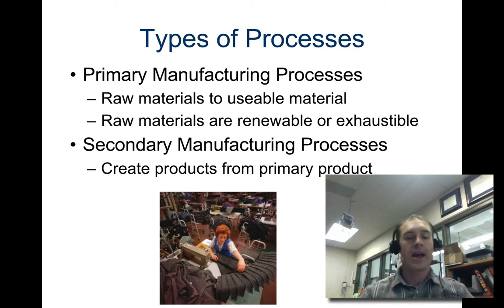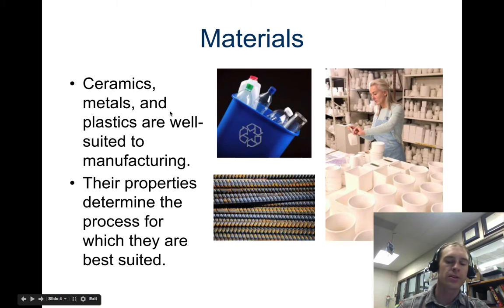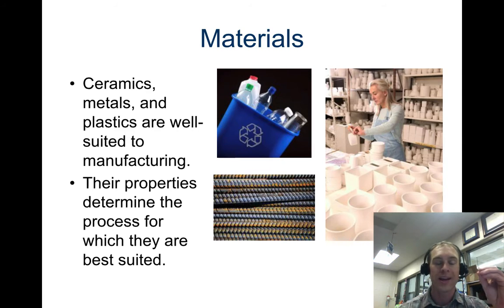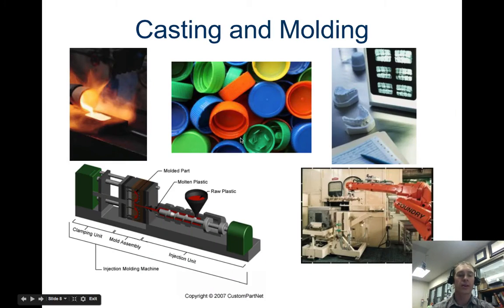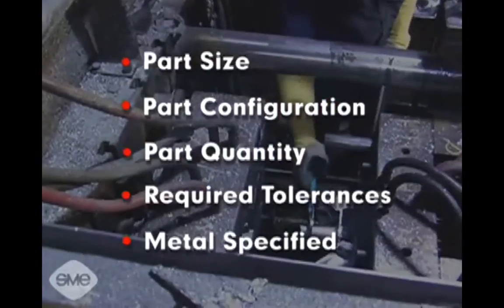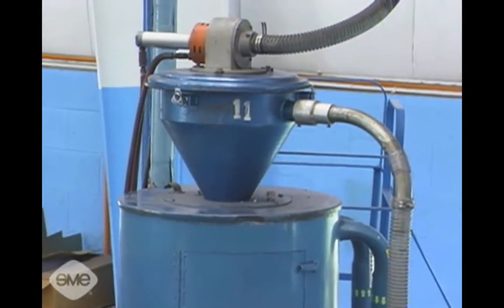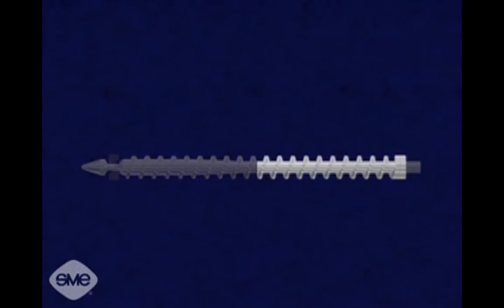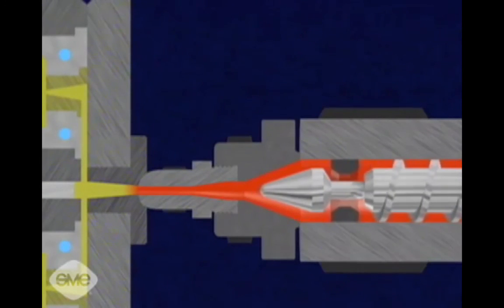Intro to Manufacturing Processes Part 1